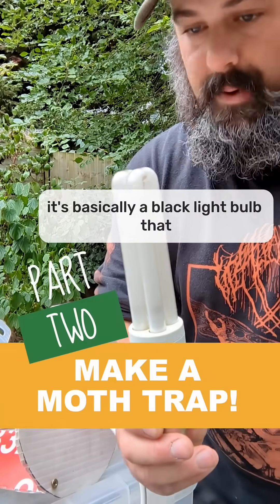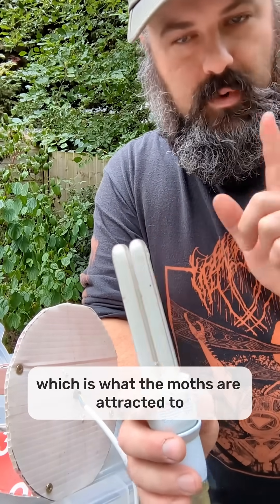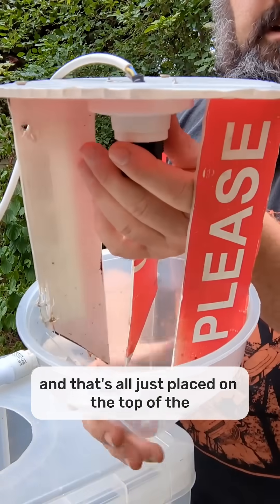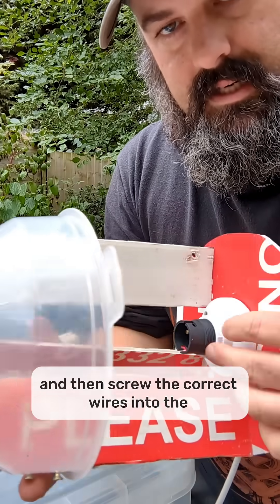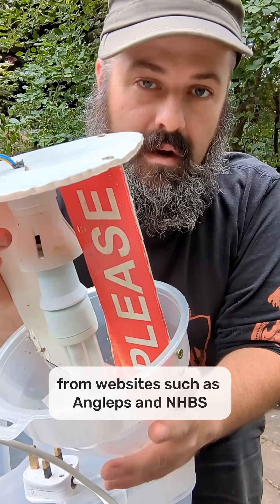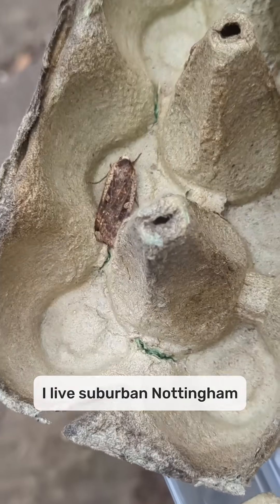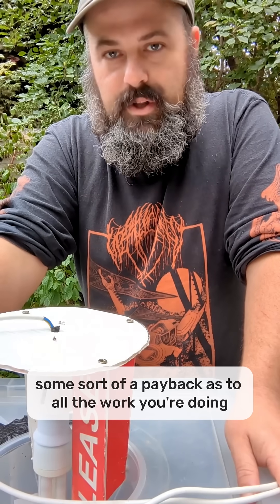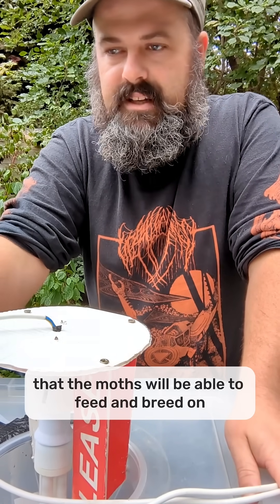Make a moth trap! (Part 2)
So, how do you put together a DIY moth trap? 🛠️💡

Tom walks you through how to set up the light on his homemade trap.
It’s low cost, effective, and will catch moths in almost any garden. In the peak of the season, Tom can get 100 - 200 moths in a single night!

The best bit? Your moth sightings can help science. Submit your records to your local moth recorder and you’ll be contributing to the national picture of UK moths.

So why not give it a go? Your garden could be home to more night-time wonders than you realise.

This is Part 2 - if you missed Part 1, check our channel to see what else you need before you get started!